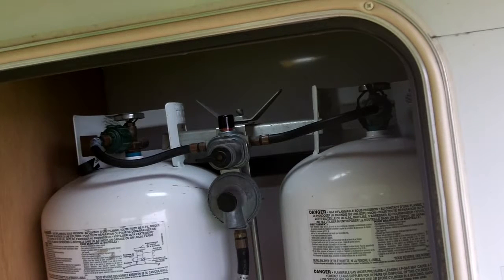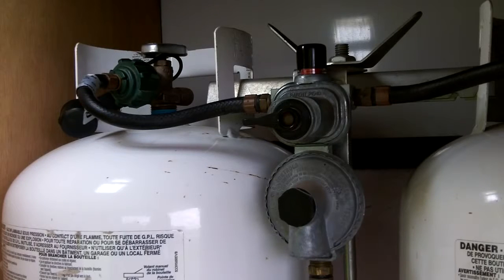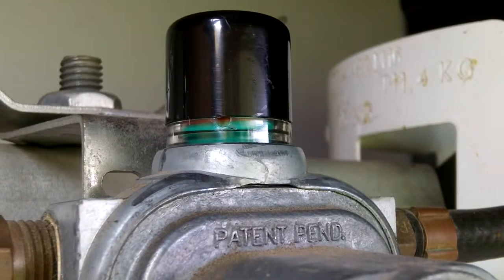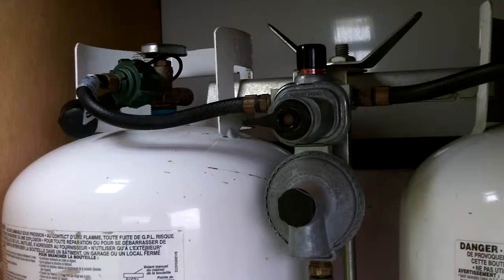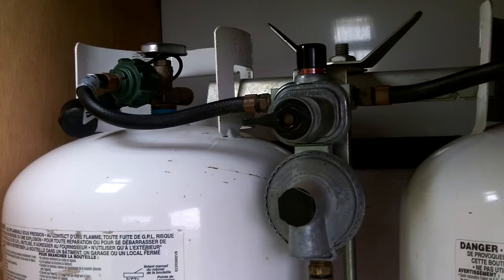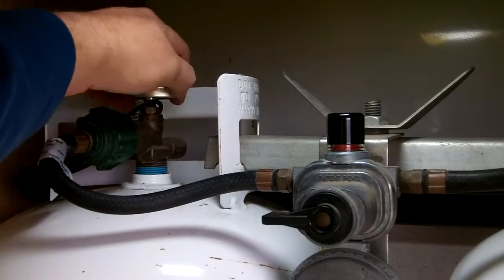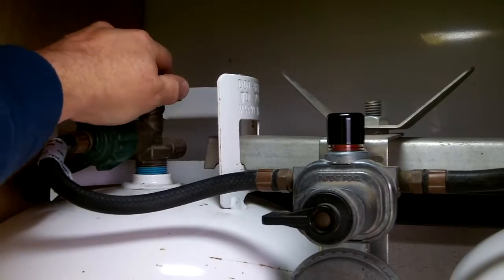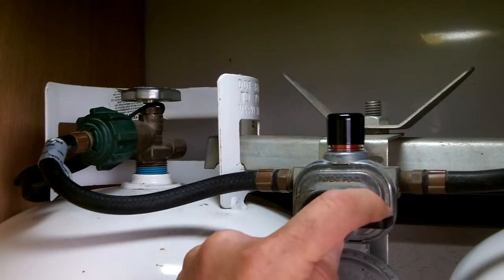RV Propane Gas Regulator Operation by Bug Smacker